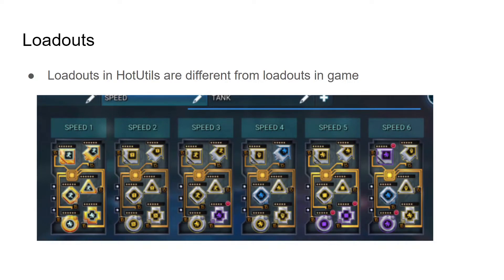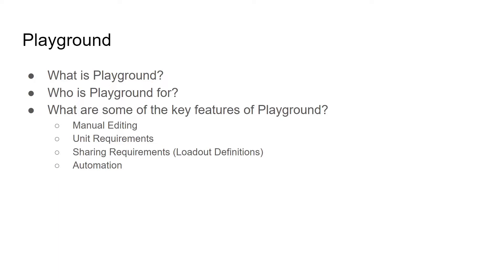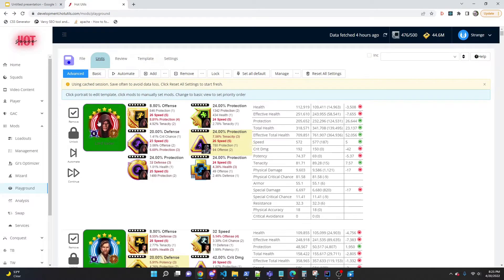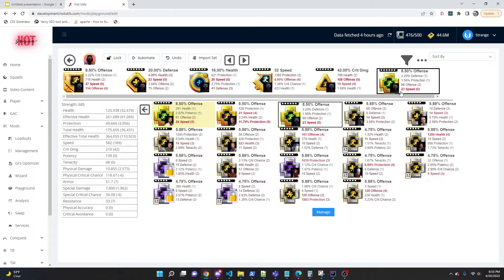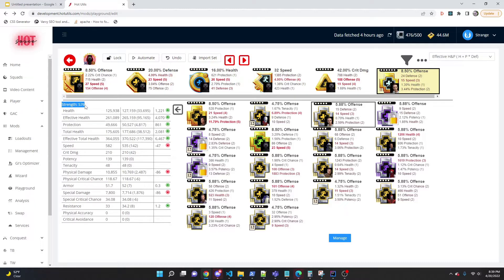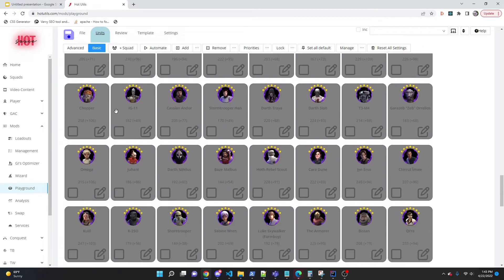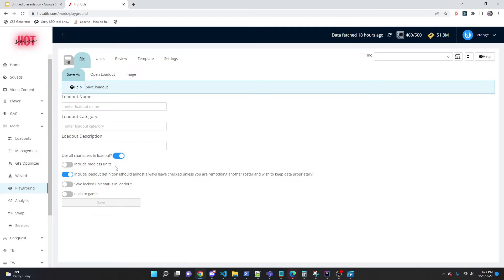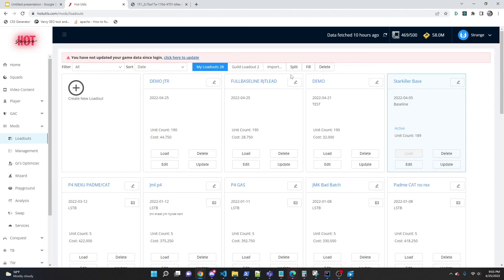HotUtils - Playground Series Part 1 Basics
Chapters:
0:06 Intro
0:20 Loadouts
2:27 What is Playground?
5:25 Views
6:47 Simple Manual Remod
10:24 Manual Editor Advanced
22:04 Included Units
26:44 Filters
32:52 File Menu
39:16 Review Tab
41:10 Prioritization
44:58 Squad View
50:11 Sort Modes
53:03 Modding Allies Rosters
59:14 Pushing Big Changes (Fill/Split)
1:04:47 Playground Basics